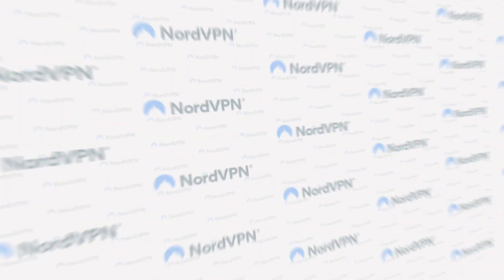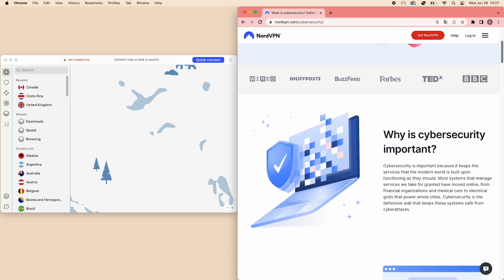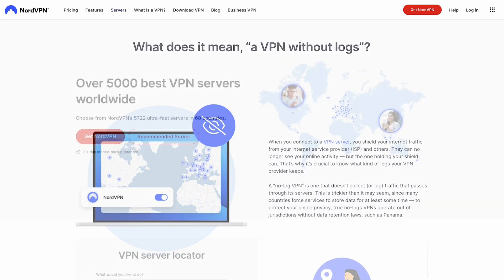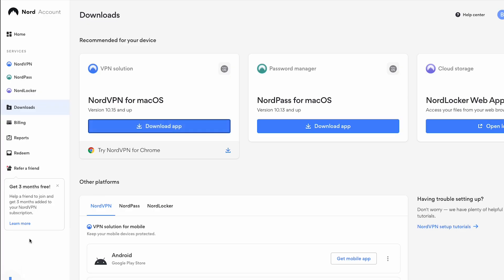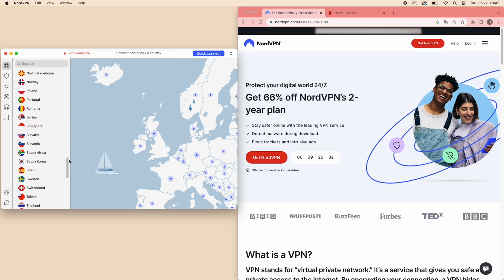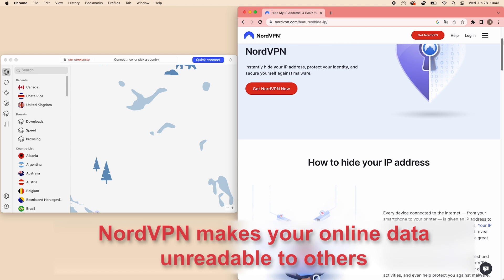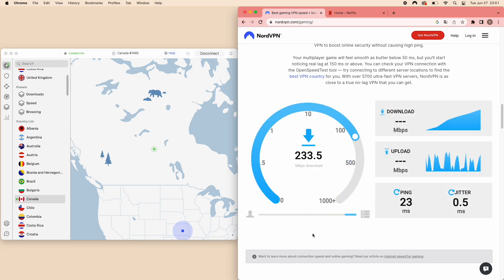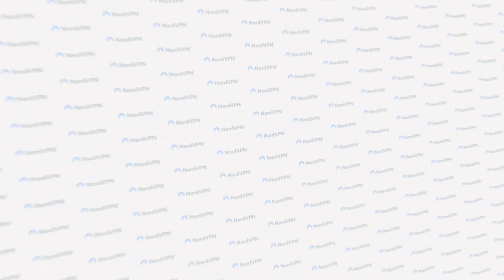NordVPN Tutorial | How to Use NordVPN to Stream Safely 🎥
✅Learn How to Use NordVPN to Stream Safely in this NordVPN Tutorial
🎥 Test it Risk-Free with a 30-Day Money-Back Guarantee.

In this NordVPN tutorial, we'll show you how to use NordVPN to safely stream content on Netflix.

Netflix is one of the most popular streaming services in the world, and it's available in almost every country. But what if you want to watch Netflix in a different country? Or what if you want to watch Netflix while travelling? NordVPN can help! In this tutorial, we'll show you how to use NordVPN to safely stream content on Netflix from anywhere in the world.

So whether you're a Netflix fan or you just want to stay safe online, this NordVPN tutorial is for you!

00:01 Intro
00:16 Why choose NordVPN
00:57 How to Use NordVPN
01:50 NordVPN optimized servers

Transcript for NordVPN Tutorial | How to Use NordVPN to Stream Safely 🎥

Welcome back, folks! Today, we're diving into the world of one of the best VPNs on the market, NordVPN. We'll explore the incredible features of NordVPN and how to use it to unblock region-specific content on streaming sites.

The most crucial part of using any online service is cybersecurity. NordVPN has got your back, ensuring your online experience is worry-free and secure. They implement top-notch measures like AES 256 encryption, which is what militaries use, so you know your information is safe from hackers, your government and ISP providers, plus any internet threats. They also have a strict no-logs policy, meaning they don’t track or store any of your online activities. So even if the government demands them, NordVPN has nothing to show. What’s even better about NordVPN is its impressive number of servers across the globe. With 5,000 servers in 60 countries, you can access almost any content anywhere by just connecting to NordVPN.

To do this, you just need to sign up for a subscription. Now, on the website, log in with your credentials. Download and install the app on your device. Whether you’re using Windows, macOS, iOS, or Android, NordVPN will work for you. Once done, launch the app. In the interface, you’ll see the server locations available. Let’s say you want to access movies and shows on Netflix that are exclusive to the UK library. However, you’re outside the UK, and some contents are not available to your current location. It’s really easy to access this with just a few clicks on the app. Just go to the list of servers, look for UK, and double-click it to connect. You’ll see that the power button will turn on, meaning you’re now connected to the UK server. Then, go to Netflix in your browser, and you should be able to access all content exclusive to the UK library. Try this on your other favorite streaming sites. Now, sit back, relax, and enjoy unrestricted streaming with NordVPN!

NordVPN is like a magic tool for streaming, as it’s able to hide your IP address and encrypt your internet traffic. Not only that, the Double VPN and Onion Over VPN features add extra layers of security, which NordVPN prides itself on. It’s also great for torrenting because it has P2P-optimized servers, allowing you to download files securely, and a kill switch that shields your data if your VPN connection is interrupted. Even when gaming, NordVPN is reliable with its super fast speed. We’ve run it through the AV-TEST and it performed well compared to the top VPNs on the market.

And that's a wrap! Enjoyed the video? Try it risk-free with their 30-day money-back guarantee. If you need assistance, their 24/7 customer support is ready to help.